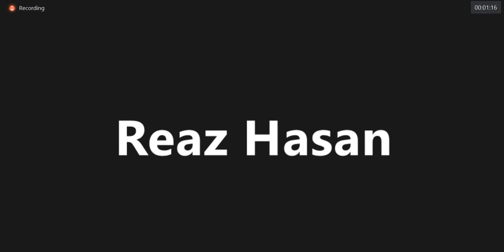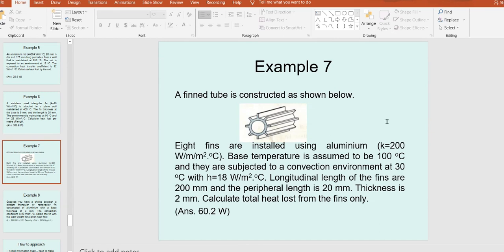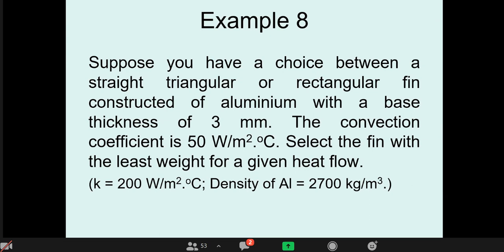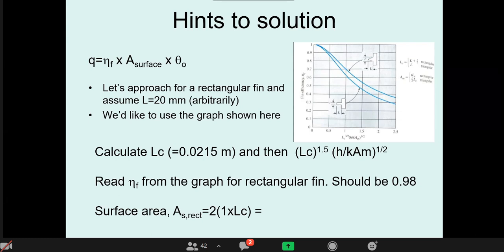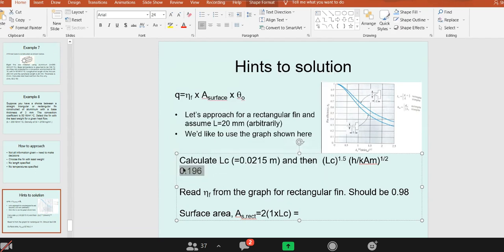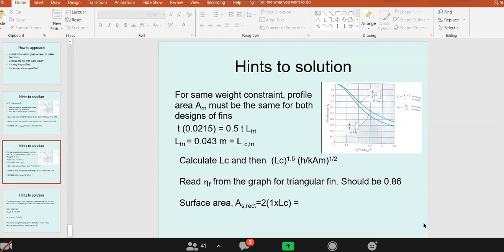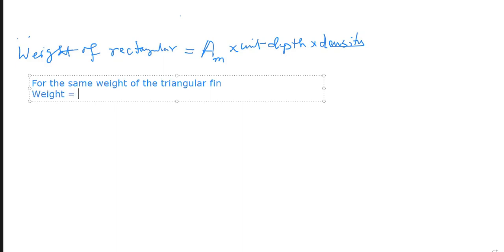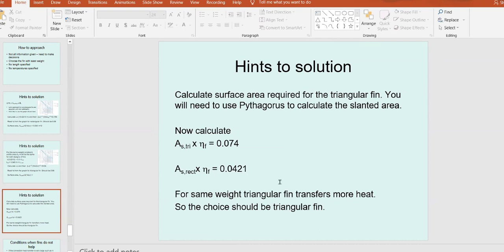hasan sir 15nov